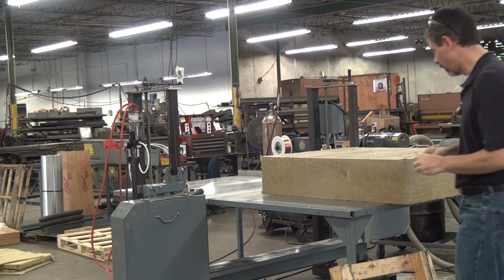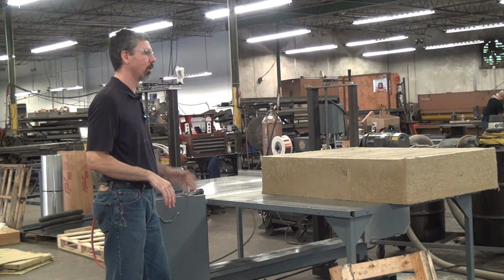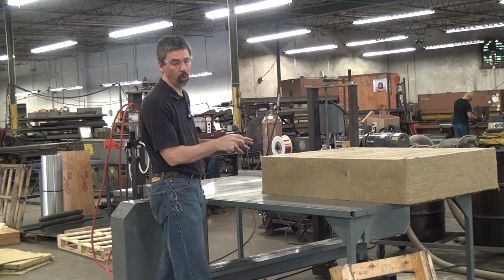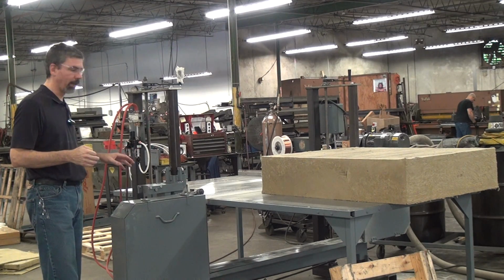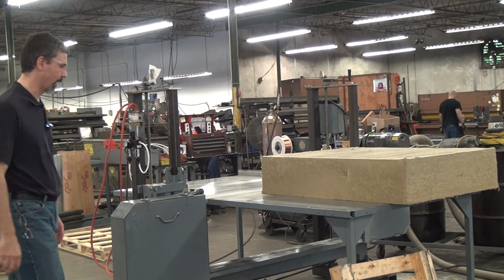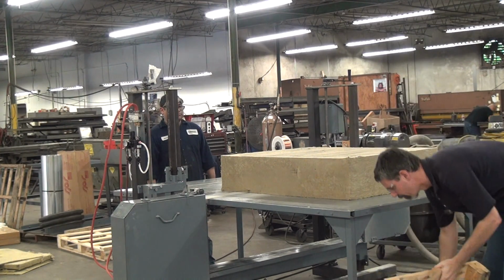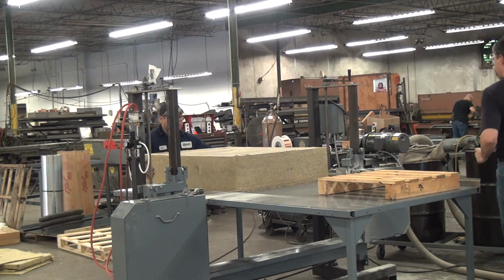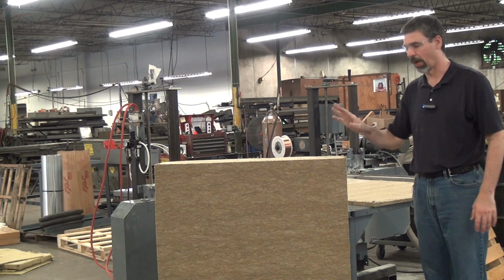Model 480P Demo Mineral Wool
Demonstration of the Forrest Model 480P horizontal blade bandsaw.  In this demo we are cutting sheets from a block of 8 pound mineral wool insulation using a scallop edge knife style blade.